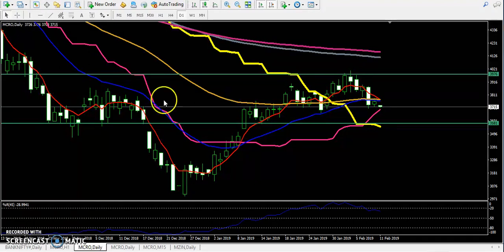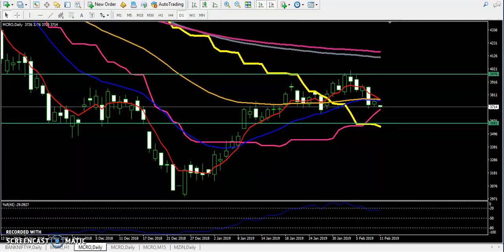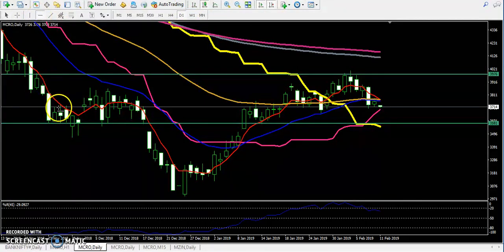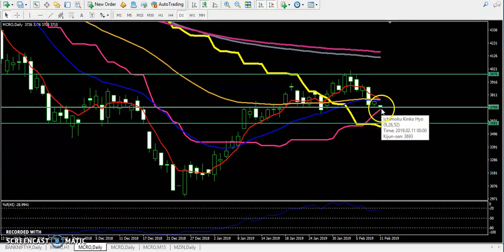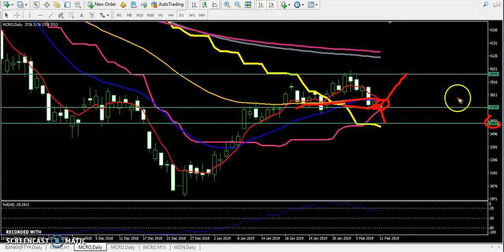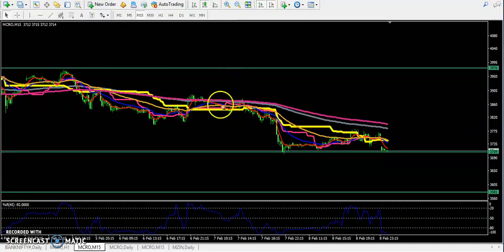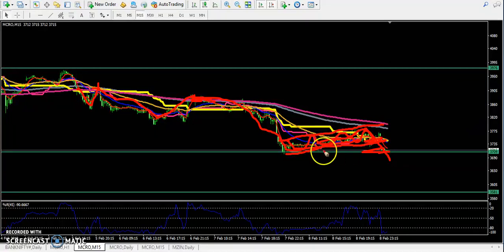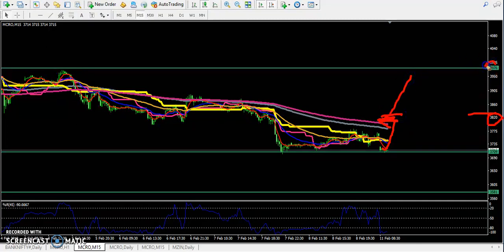Today MCX Crude Oil Market Research 11.02.2019 (English)